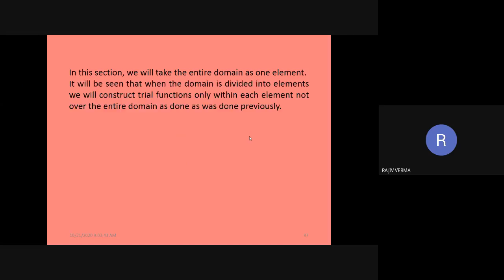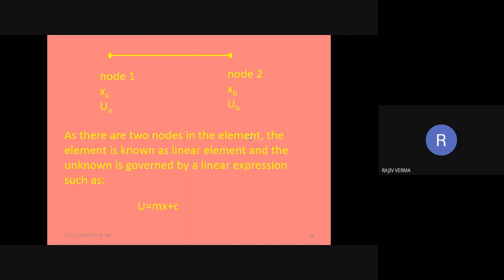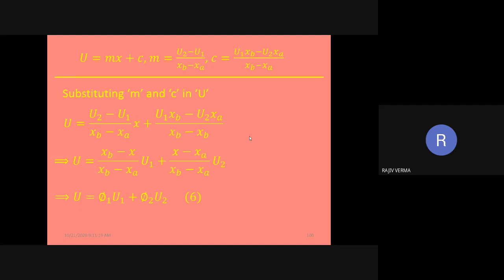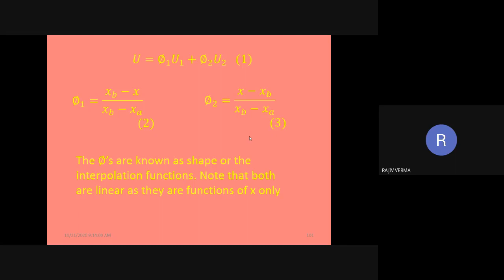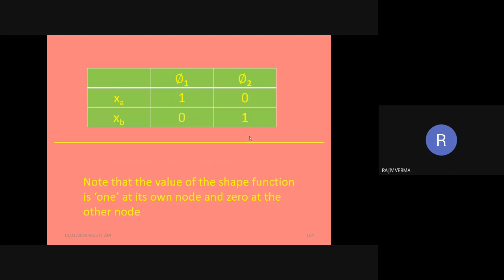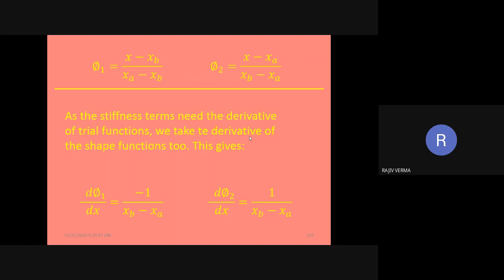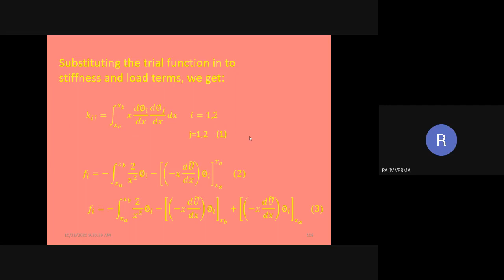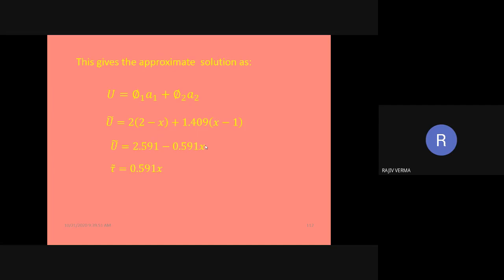THE ELEMENTS L1 ON 21 OCT 345 ssc rmvq vap 2020 10 20 at 20 33 GMT 7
THE ELEMENTS L1 ON 21 OCT 345